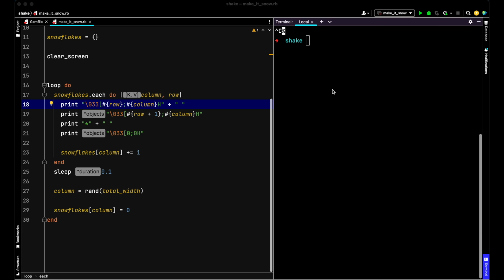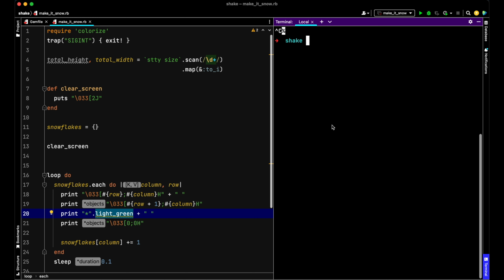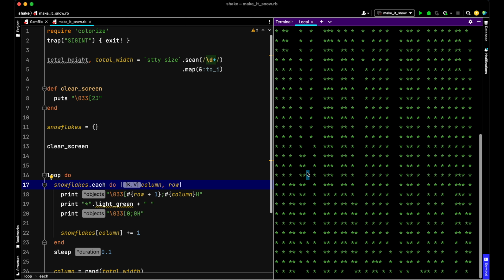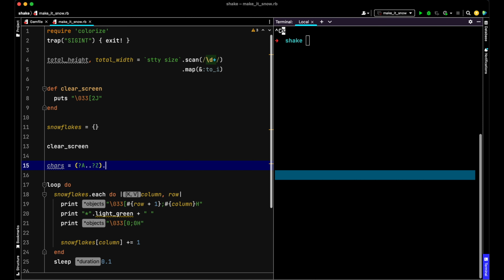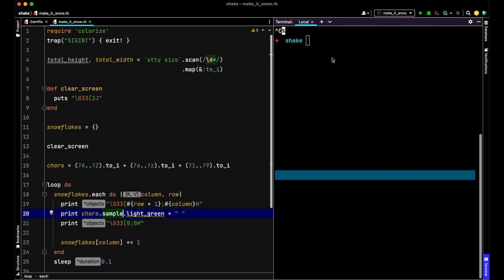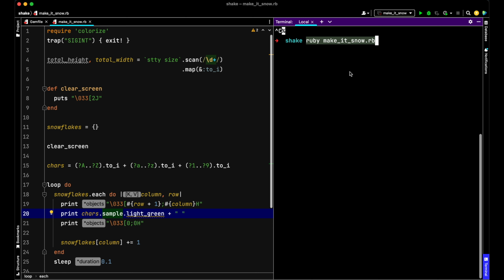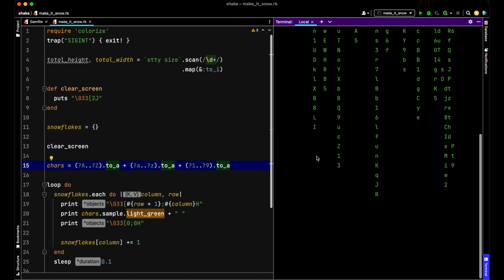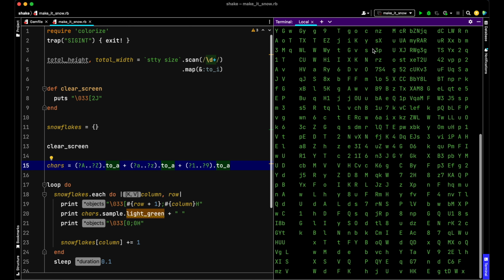Matrix ScreenSaver Effect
In this video, we're going to see how to code a "The Matrix" Screensaver effect from our Snowflakes Fall Down effect.